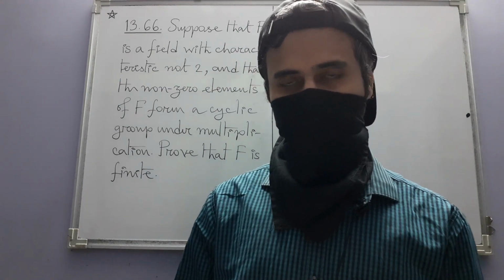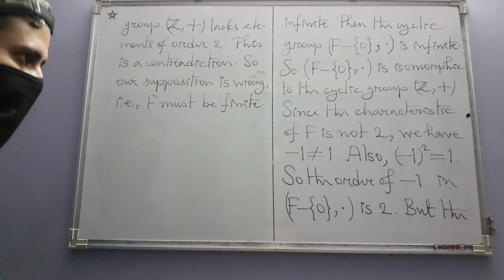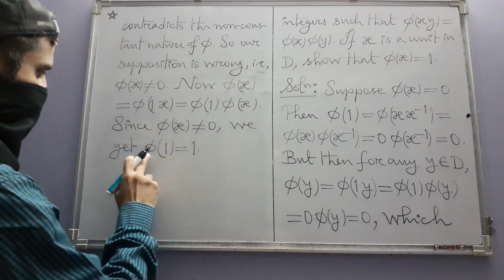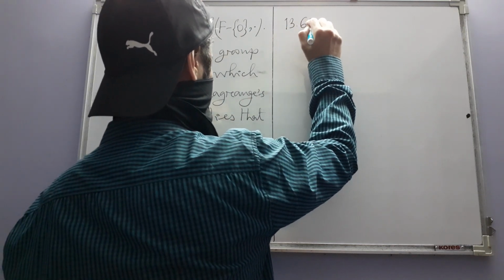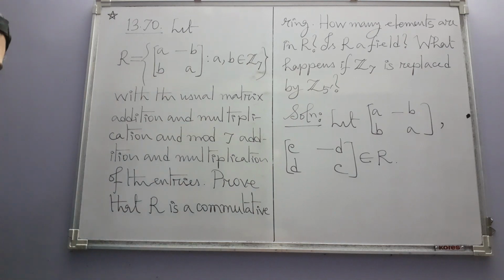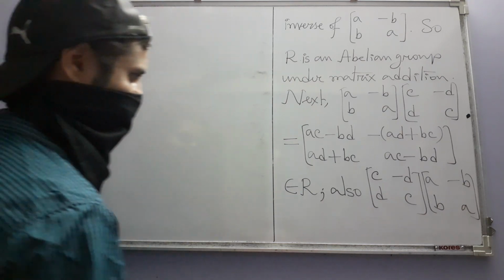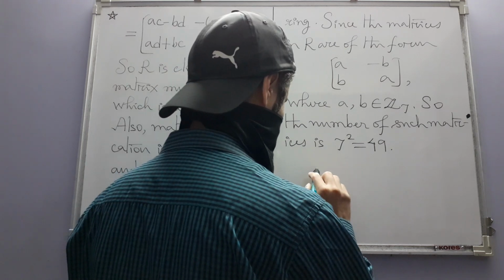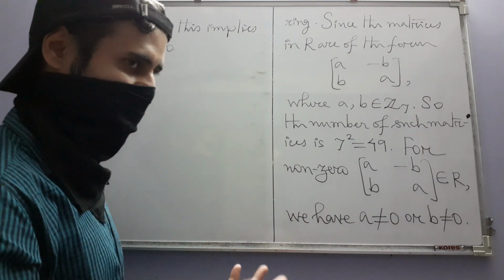Integral domains (Part 19, Gallian)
In this part we solve Exercises 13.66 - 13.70 and complete the section. And tomorrow we do real analysis.